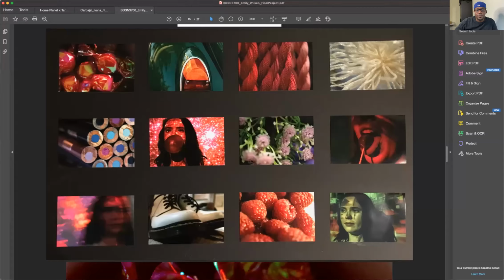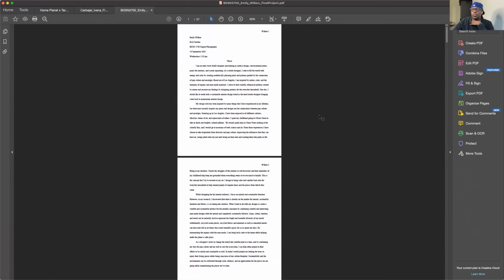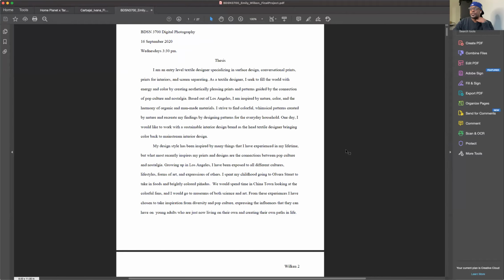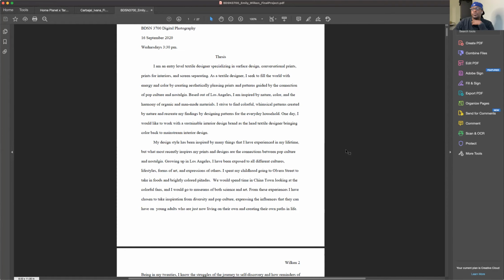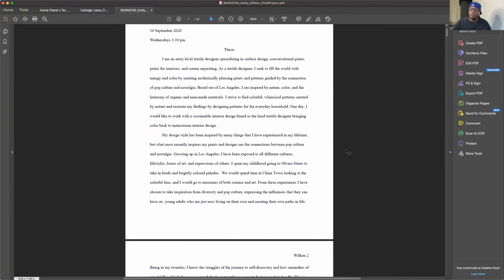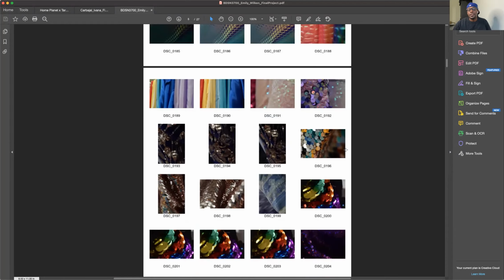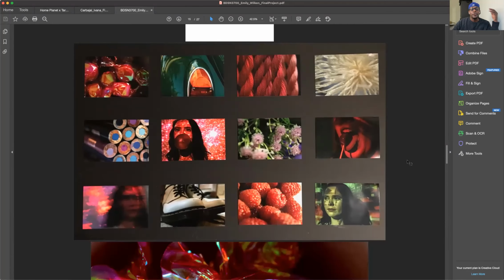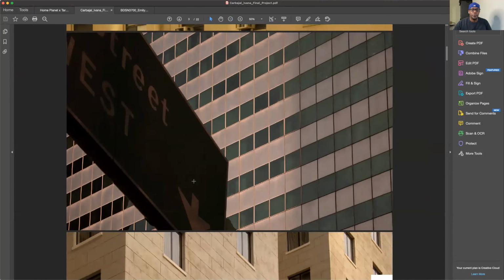BDSN 3700 3 3 21